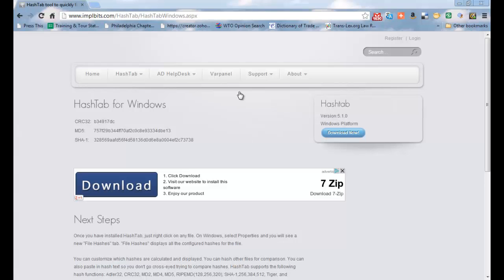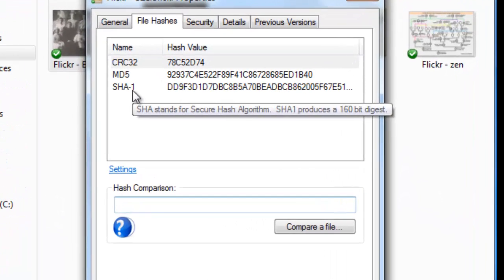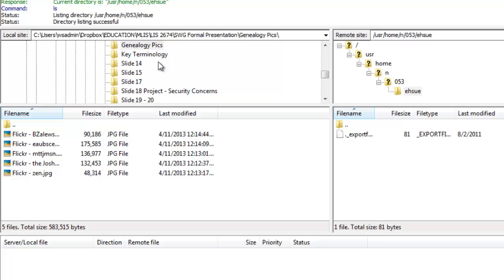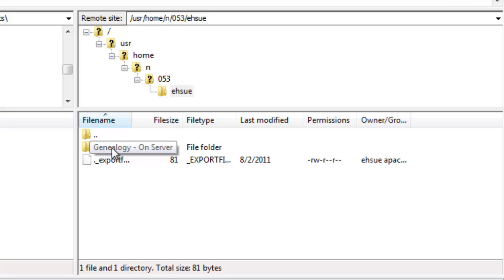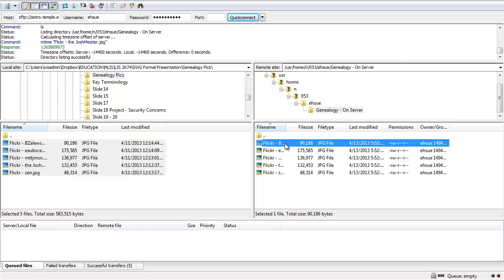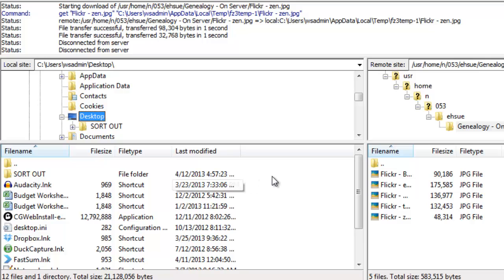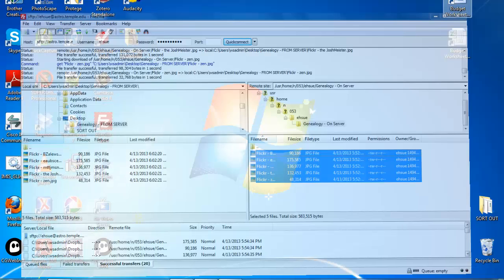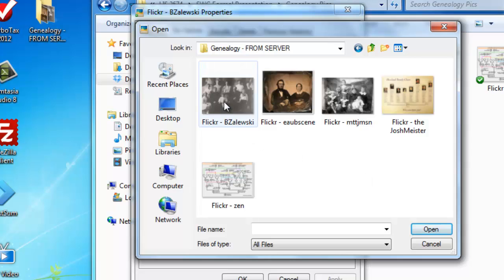Slide 21 CamProj File - Revised and Final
This is Eugene's Implementation contribution to LIS 2674, E&E's Final Presentation